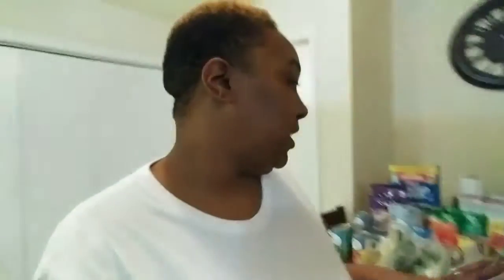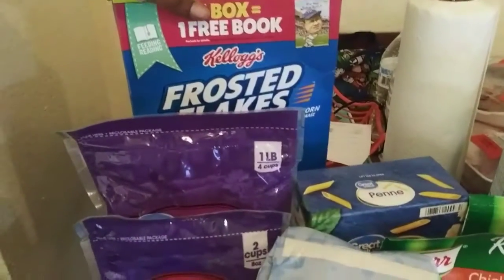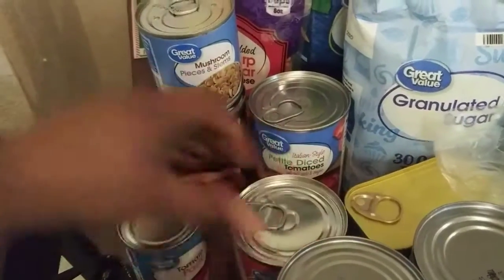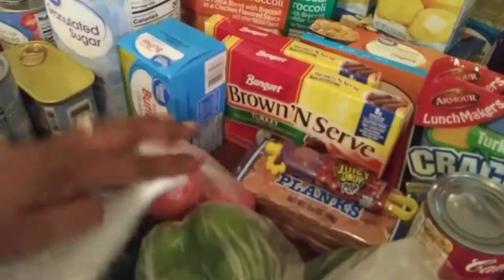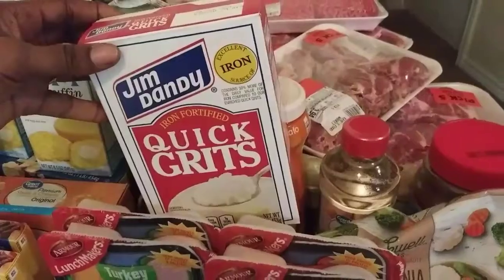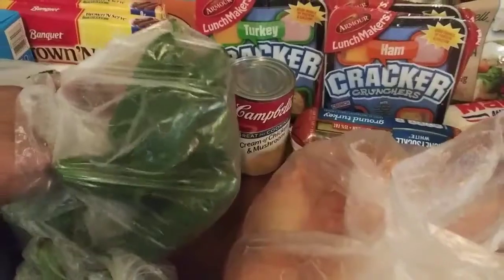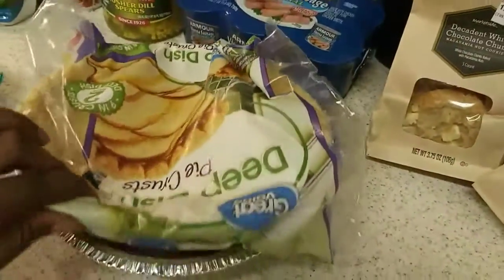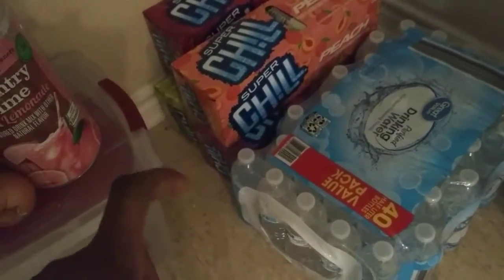Weekly Grocery Haul | Vlogmas Day 21 | KrisTalks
Hey KrisFam!

I know I didn't say but I will be uploading on all odd days, which is basically 12 Days of Christmas. If you have any suggestions for Vlogmas/12 Days of Christmas, please leave them down in the comments below.

Peace,
Kris! ✨💚

- ITEMS FEATURED / MENTIONED IN THIS VIDEO

- MY SEAFOOD / BUTTER SAUCE
butter
onions
minced garlic
chicken broth
water
worcestershire sauce
hot sauce
granulated garlic
chili powder
creole season
lemon pepper
cajun season
accent
dill
cayenne

- ABOUT ME
Kris
28 / Mississippi
Editing Apps : Kinemaster / PicsArt
Ring Light
Tripod w/Mic+Light

●Philip E Morris - The Christmas Vibe

Giving 150 Hugs. Join the KrisFam!